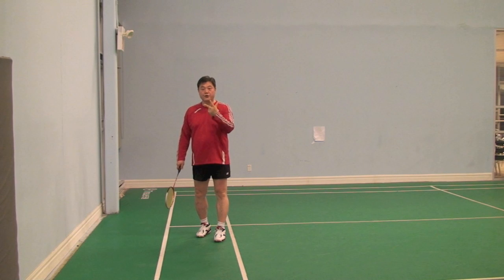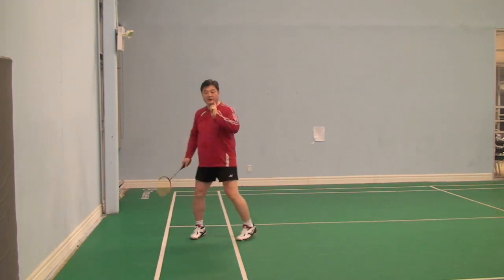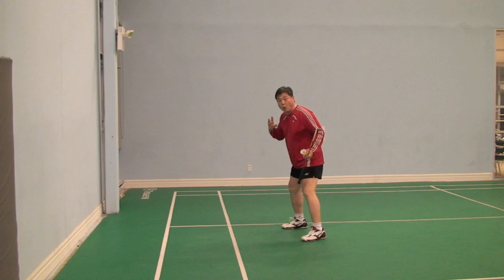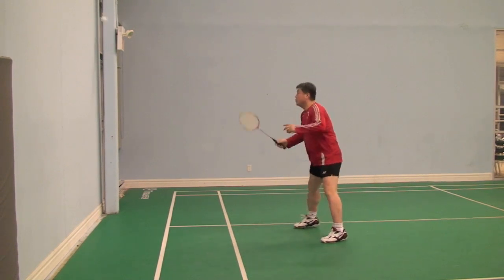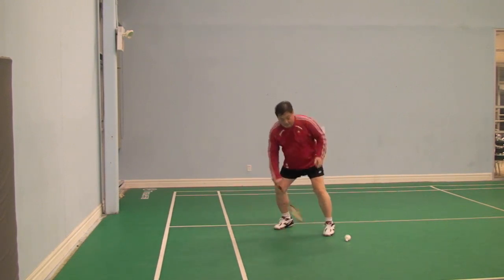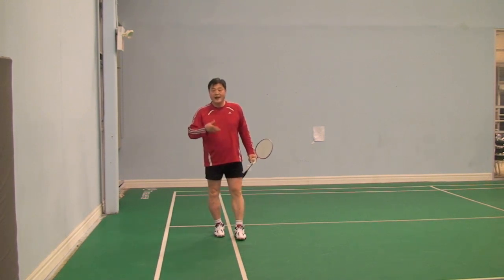Badminton-Smash Defense in Doubles (1) Wall hitting practice-1 (move your feet)